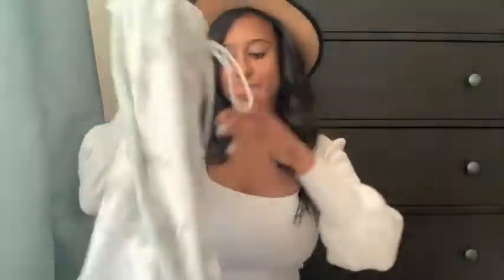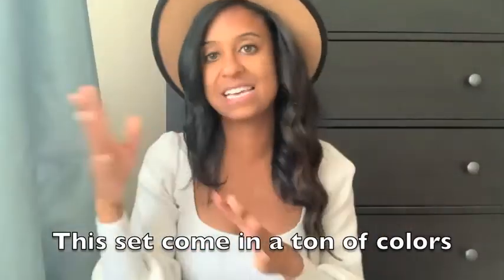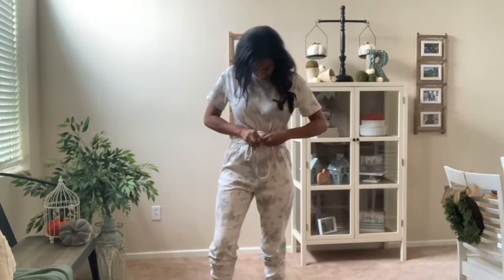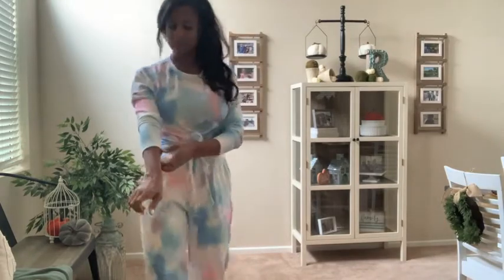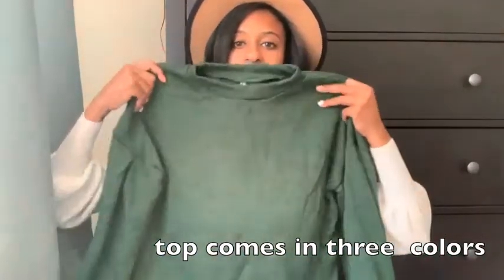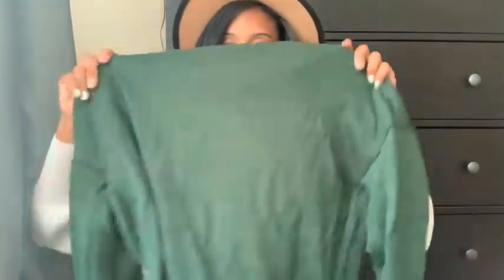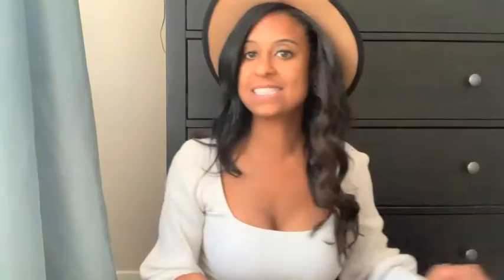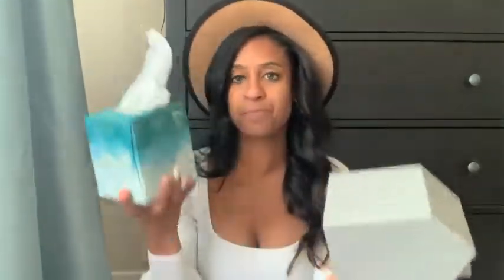Amazon Fall Decor and Fashion Haul and Try On 2020 /Dream Rodrigues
Products Mentioned in this video:
Teeth Whiting
Over the knee boots
Green Sweater
Fedora Hat
PJ Set
Tissue Box
Blanket Ladder
Kiss Pedicure
White sweater is sold out/similar one
Caste Book
Magnolia Story
Hello Pumpkin Pillow Cover 18 X 18
Pillow insert 20 X 20

Hi Friends,
My name is Dream and I am a mom of two. I have a 17 year old son and a  3 year old daughter. I live in Southern California with my hubby and our two children. I am an infertility survivor, I got pregnant with my youngest through the miracle of IVF. I am a working mom who wants to share my tips and tricks to make motherhood a bit easier. Thank you so much for checking out my video. Love Dream